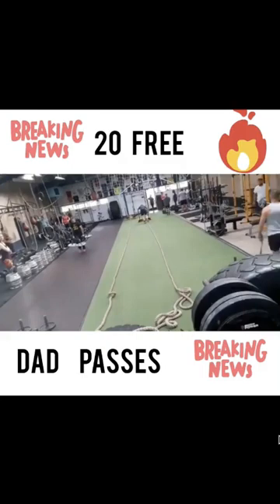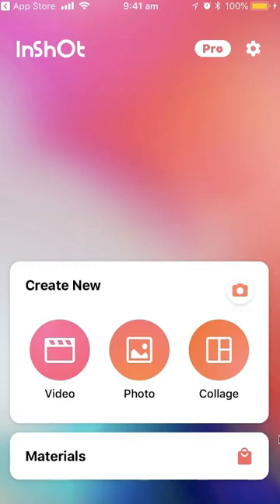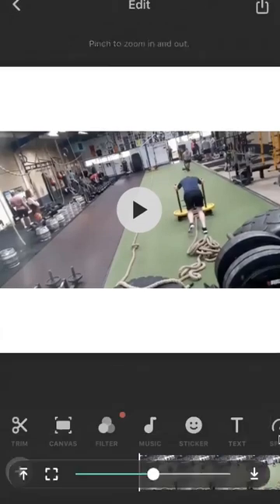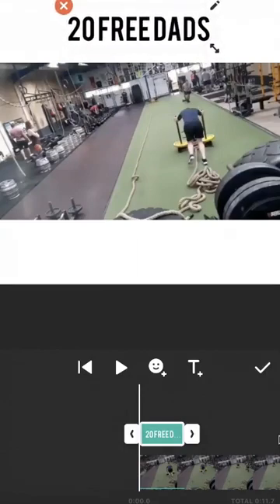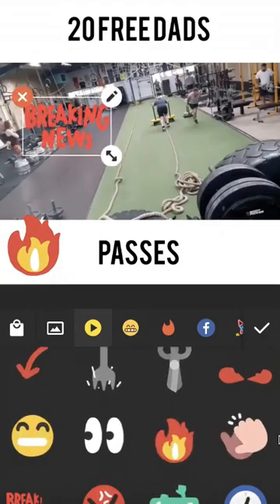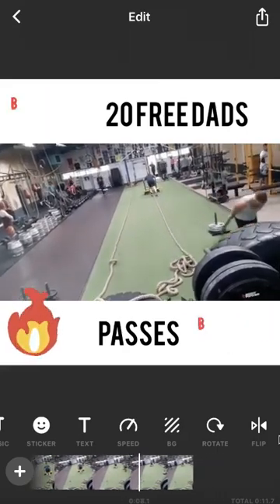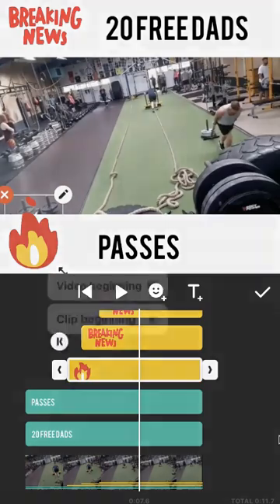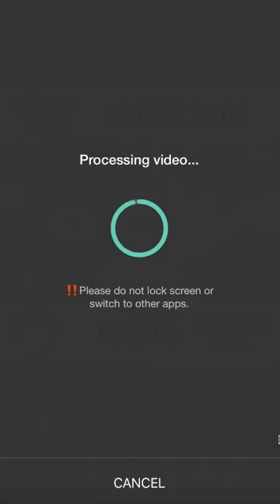How To Use InShot | Step by Step Tutorial To Creating Your First Video Using InShot Video App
The InShot App is an AMAZING FREE video editing app you can download on to your phone whereby you can add a header and footer, and additional extras to your video

To use the InShot video editing app, Simply record all the scenes you need for your video, load the InShot app up, add them in.

Then play around with the tools the InShot App has to offer, including editing video length, adding sounds & changing themes.

In this video which I recorded for “The FitPro Portal”, I show you how we use InShot app for our Facebook Ads Management Clients and for social media posts

By adding a header and footer a videos, that includes word and dancing emojis it can make a real difference to your post.